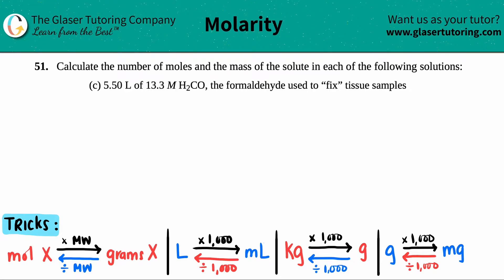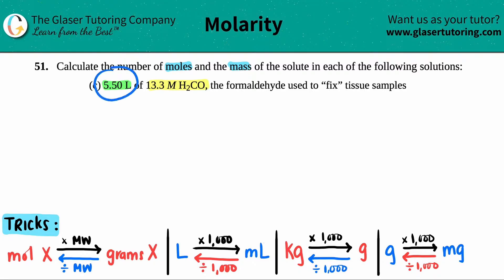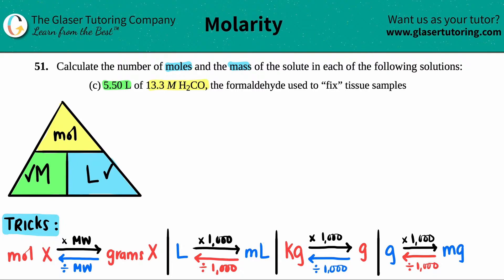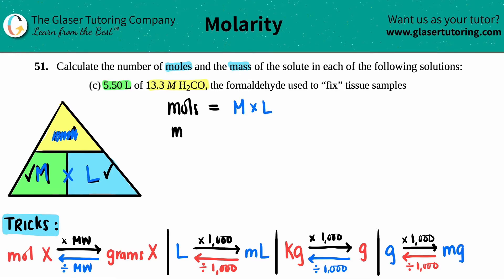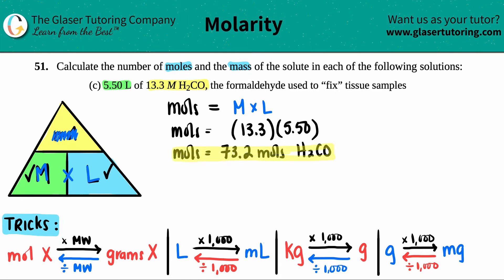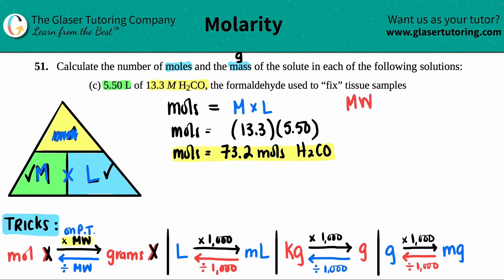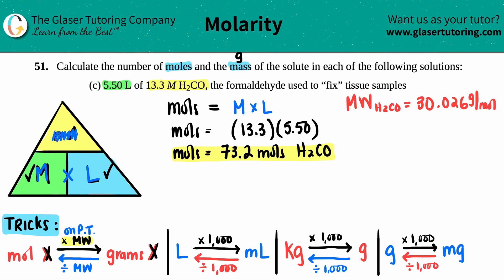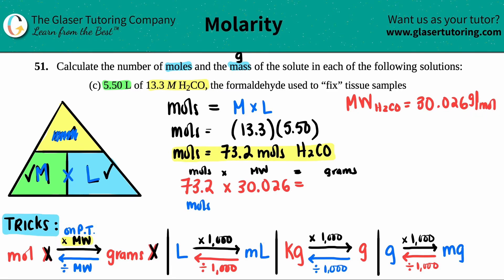3.51c | Calculate the number of moles: 5.50 L of 13.3 M H2CO, the formaldehyde used to “fix” tissue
Calculate the number of moles and the mass of the solute in each of the following solutions:
5.50 L of 13.3 M H2CO, the formaldehyde used to “fix” tissue samples